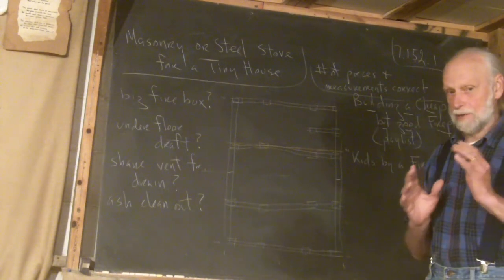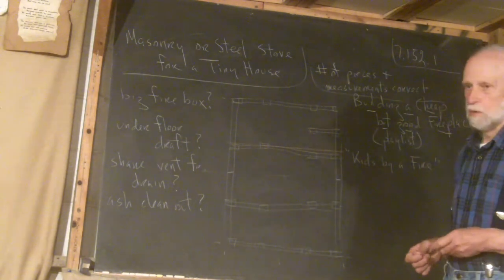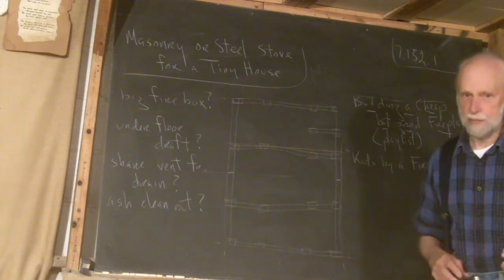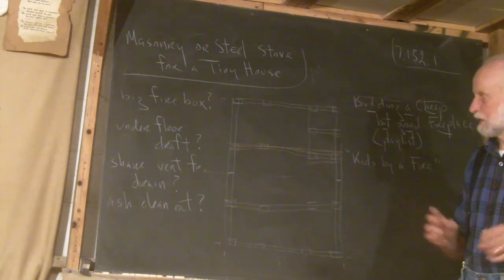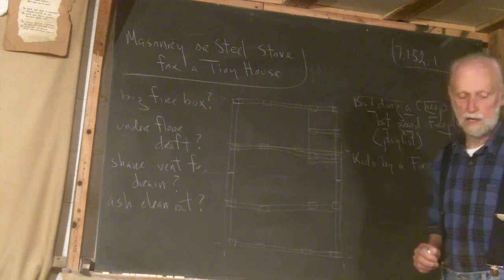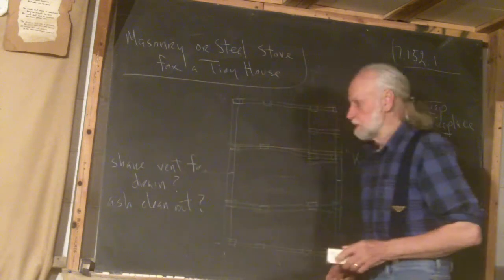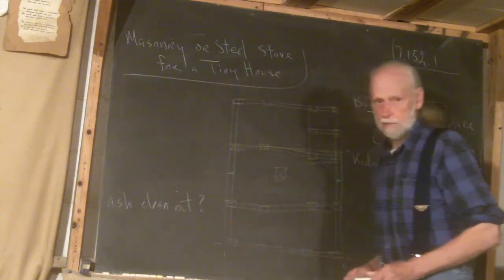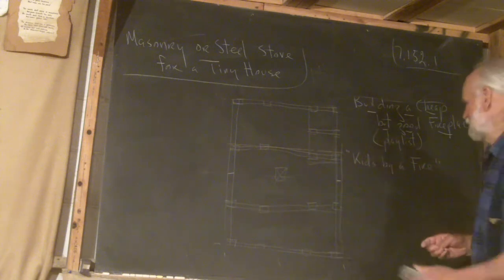Masonry or Steel Stove for a Tiny House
I pause to discuss the possibility and desirability of having our masonry heater bear on the ground itself instead of on the wooden floor.
Suggestions and/or discussion will be welcome.